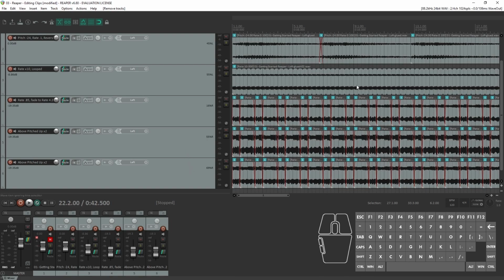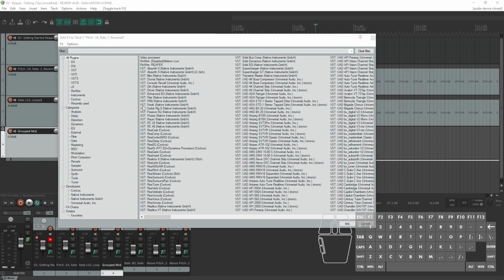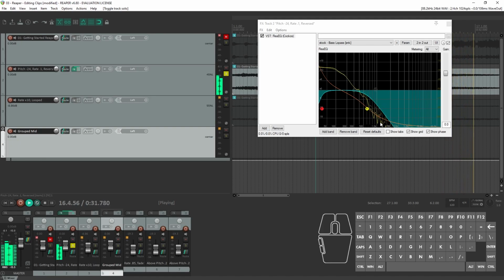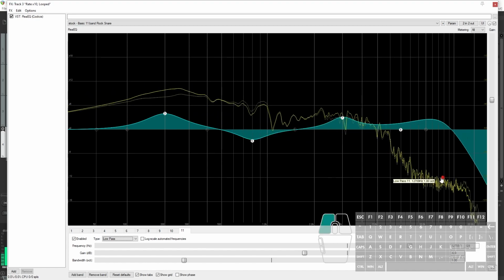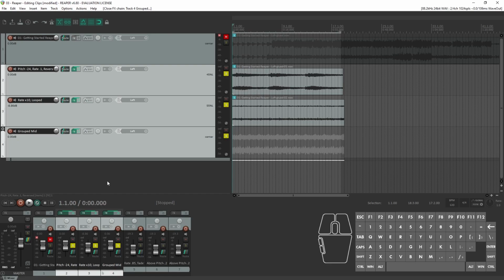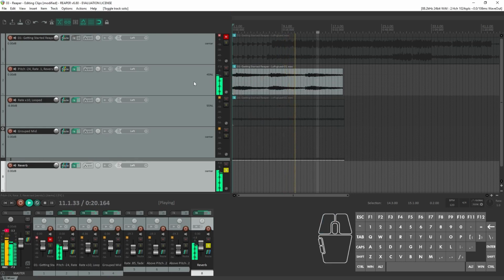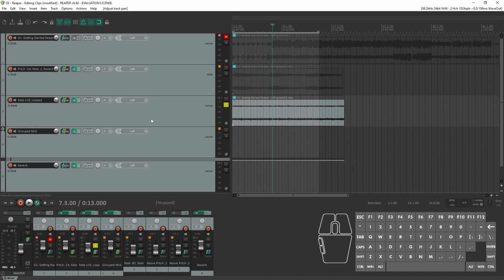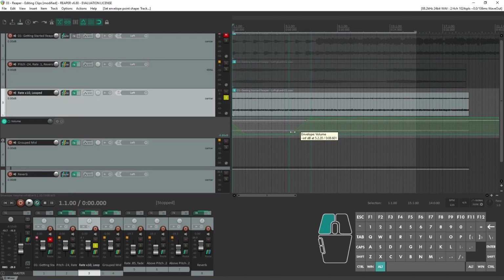03 - Reaper - FX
UMD's Immersive Media Design department presents its third tutorial on Reaper with a general introduction effects, automation, routing and parameter modulation in Reaper.